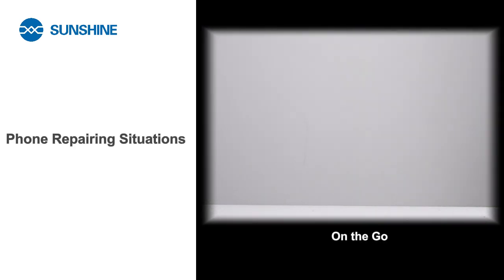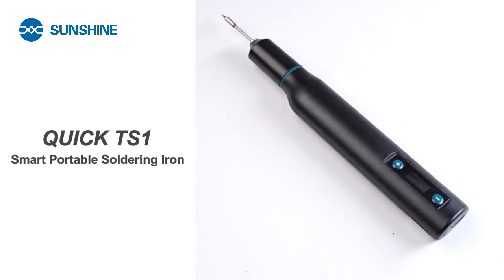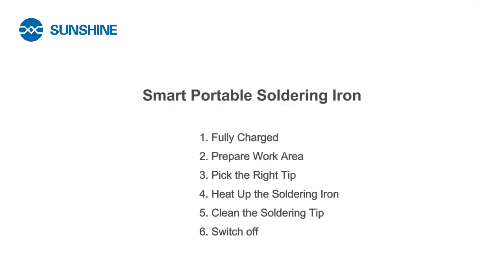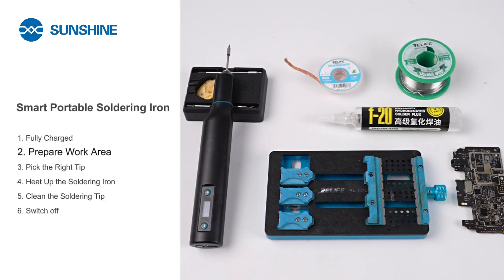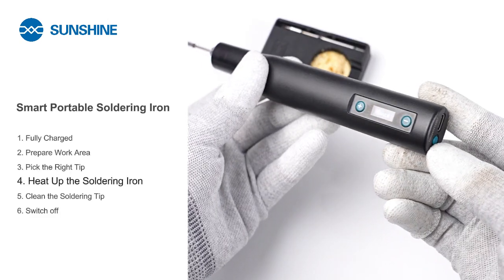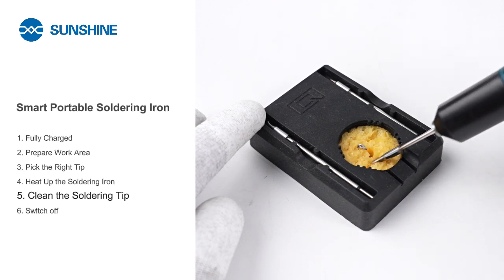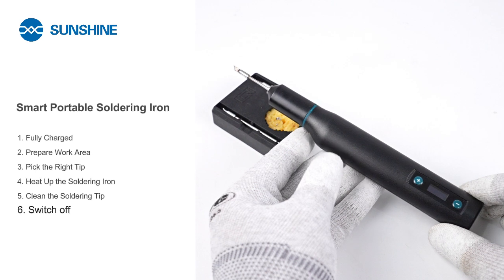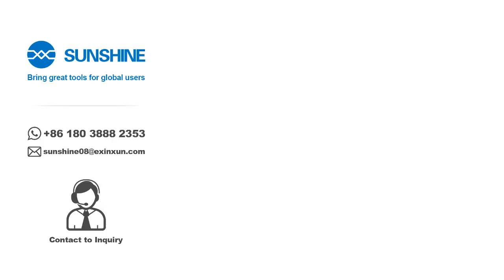The Best Mini Soldering Station on the Go - QUICK Smart Portable Soldering Iron TS1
This video shows how to use a mini soldering station on the go. This is a QUICK soldering station comes in a mini size - a smart portable soldering iron.

1. Built-in lithium battery ensures long-lasting battery life, energy savings, and enhanced safety.
2. Integrated precision welding tip allows for quick replacement and rapid heating.
3. Fast heating ensures the soldering iron is ready to use promptly.
4. Combines elegant aesthetics with lightweight and user-friendly design.